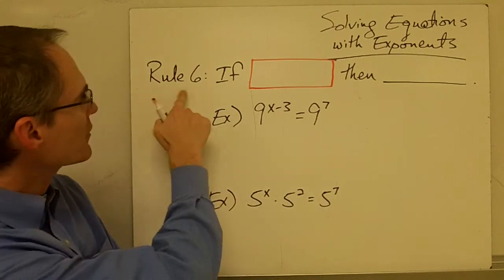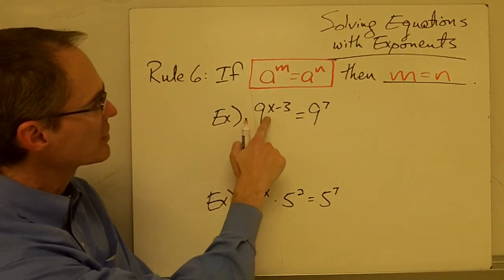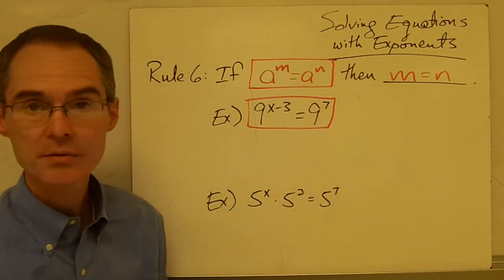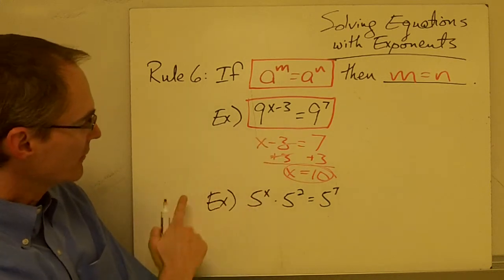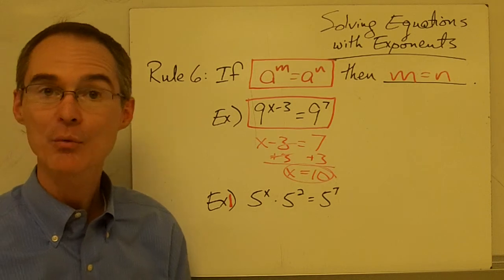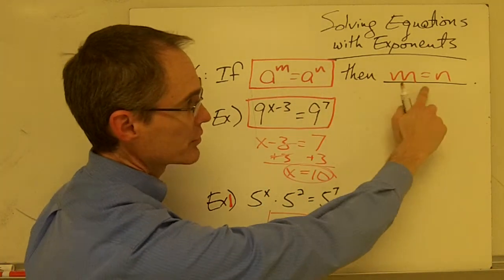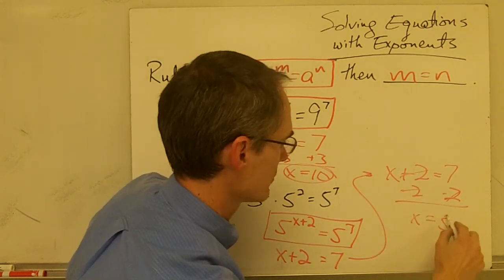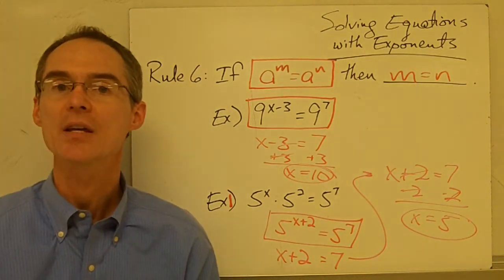Solving Basic Equations with Exponents